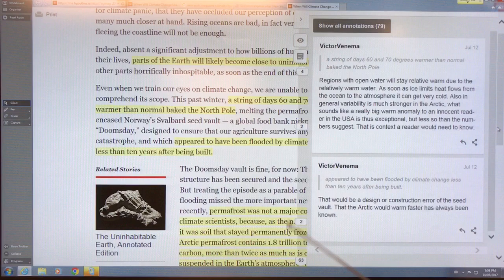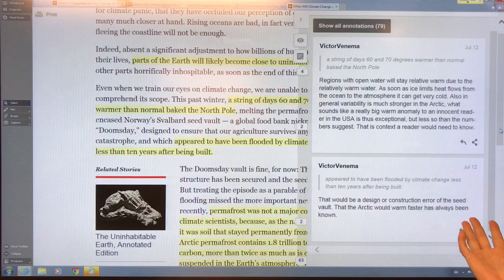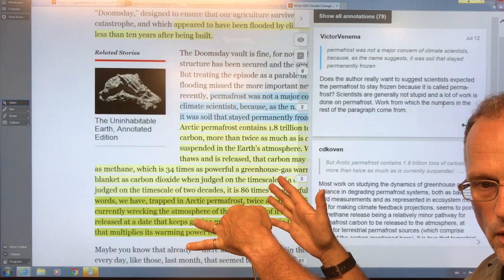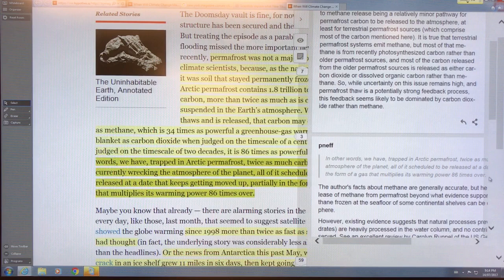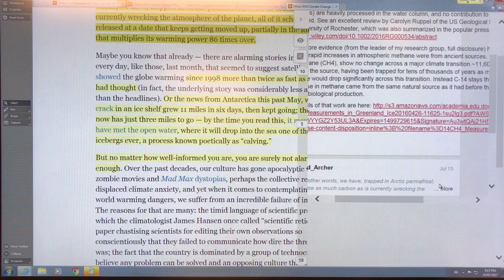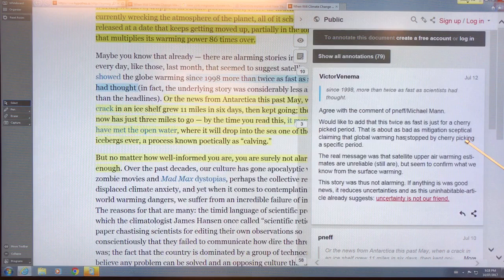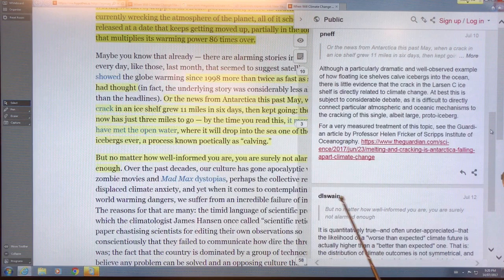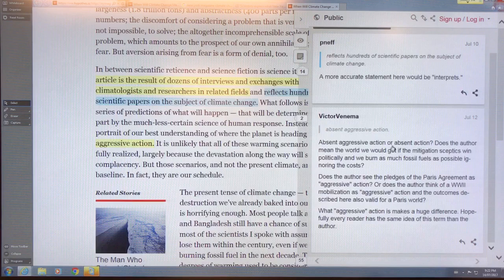Fending Off Scientist's Attacks on "The Uninhabitable Earth": Part C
The controversy over the accuracy of the New York Magazine article "The Uninhabited Earth" expands and deepens. Sixteen scientists examined and commented on the article, and gave it a low rating for "scientific accuracy" on the website climatefeedback.org; normally I agree with ratings from this great website, but NOT in this case.

Mainstream science does NOT have a good understanding of abrupt climate change, & "jumped-the-shark" in this case. I rely solely on donations for my work, so please support me